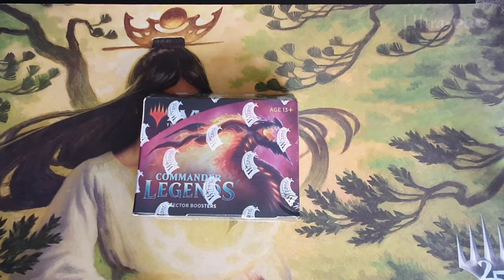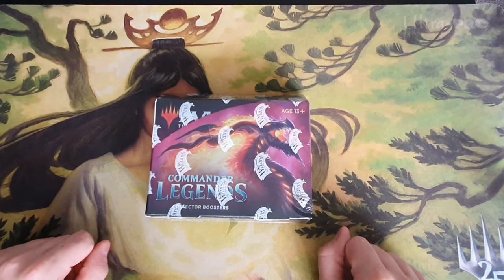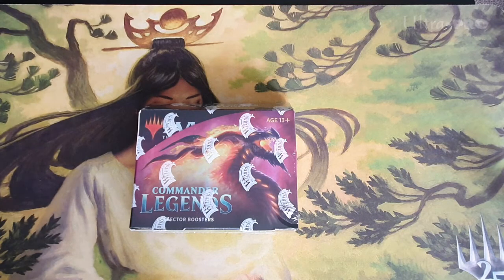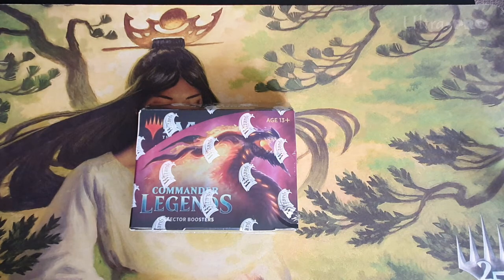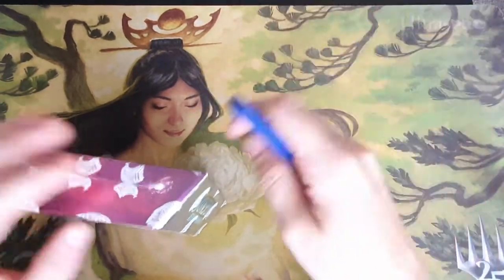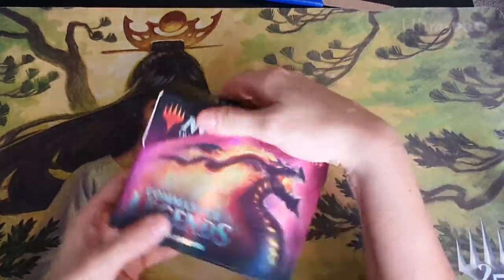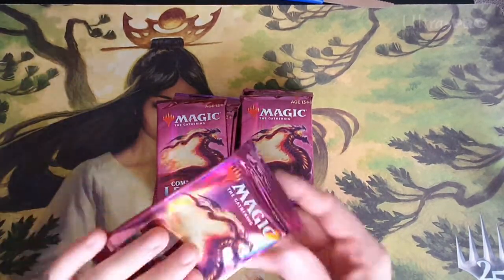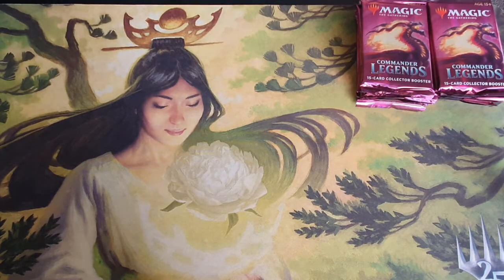MTG Commander Legends Collectors Box Unboxing | Clueless Unboxing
Opening the Commander Legends Collectors booster box.